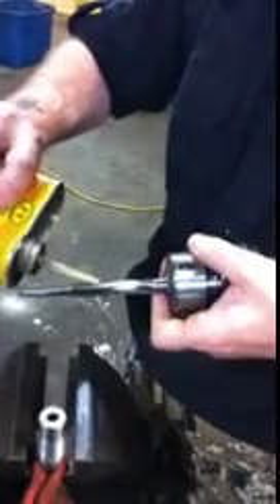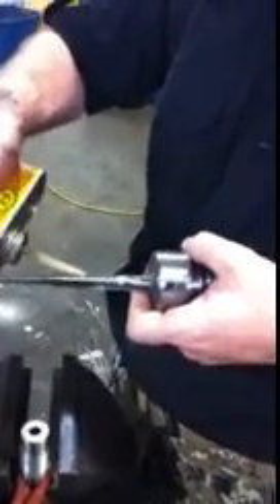Amendment Arms: Chamber Finishing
Finish Reamer manually used to fix the poor chambering we received.